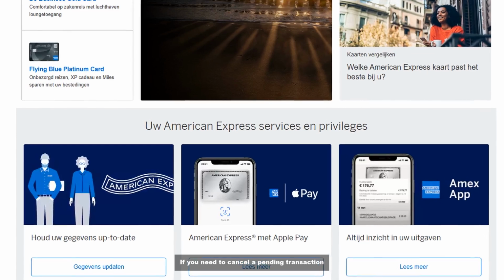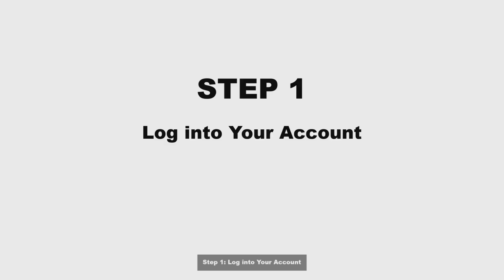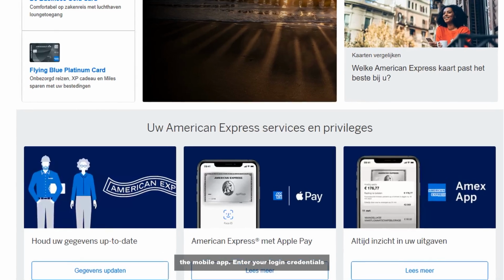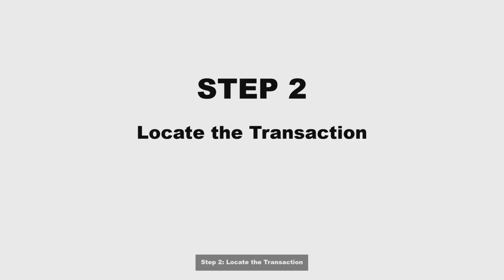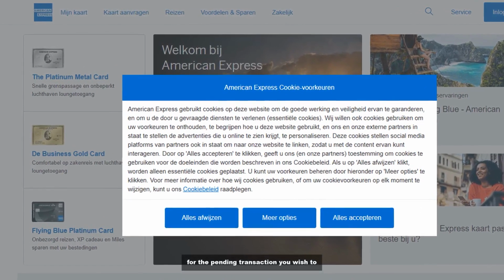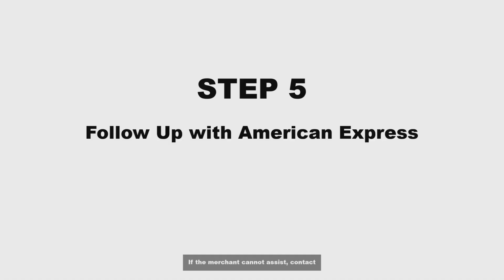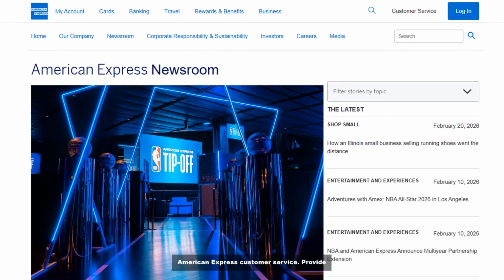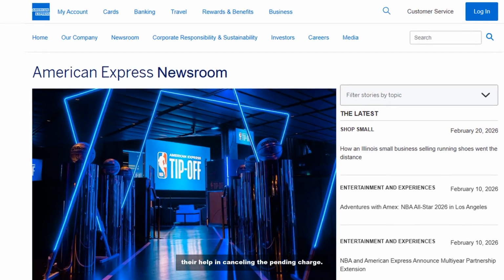How To Cancel A Pending American Express Transaction Before It Completes 2026 (STEP BY STEP)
In this video, we will show you how to cancel a pending American Express transaction before it completes in 2026, step by step. Learn the best practices and tips to manage your transactions effectively.